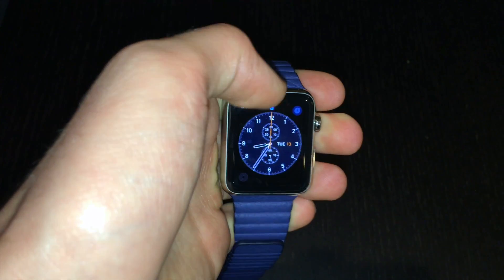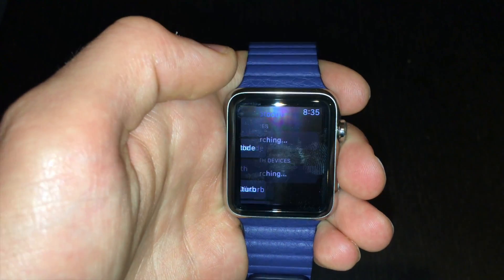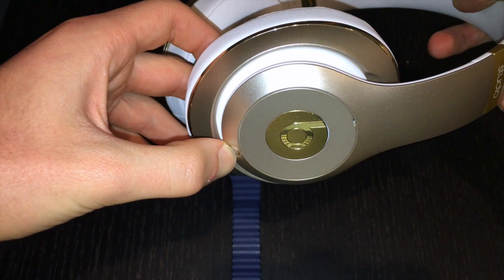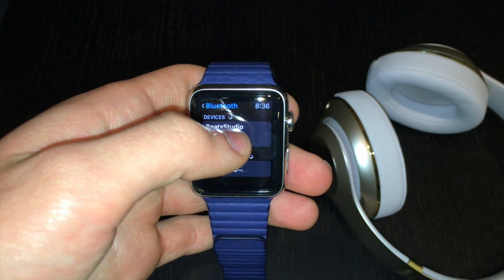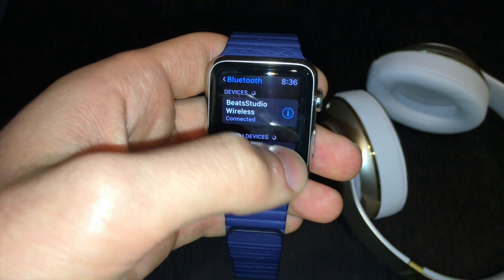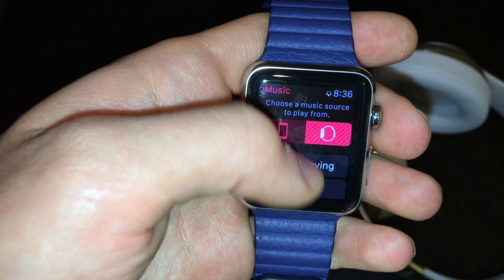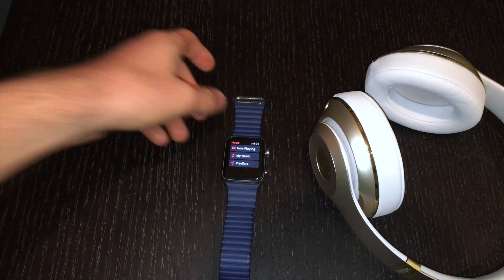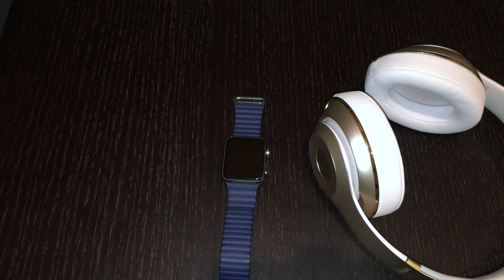How to Pair Bluetooth Headphones to Apple Watch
A demonstration on how to pair bluetooth headphones to Apple Watch and listen to music directly from Apple Watch without the need of an iPhone.